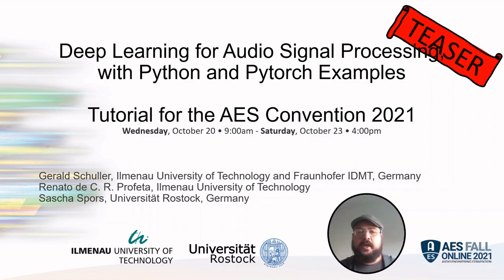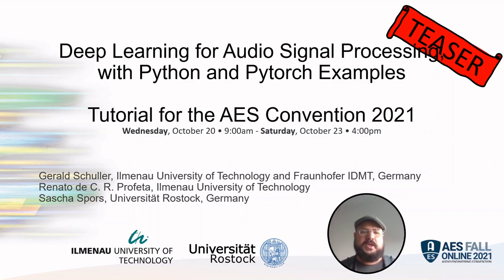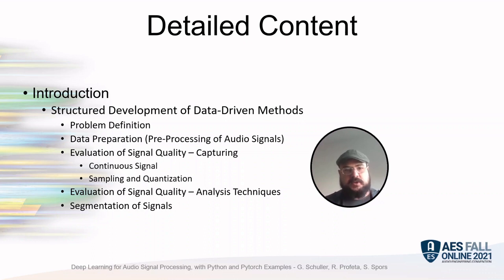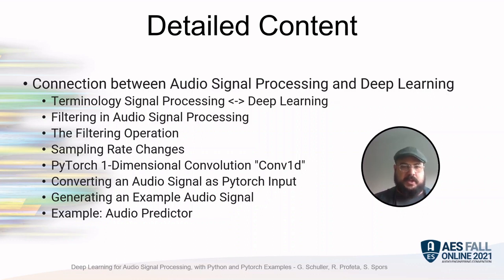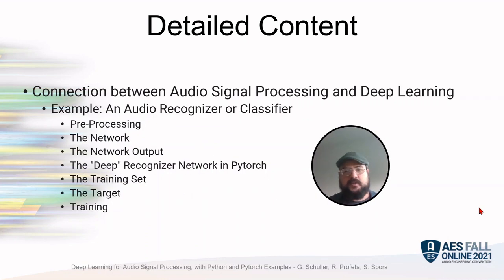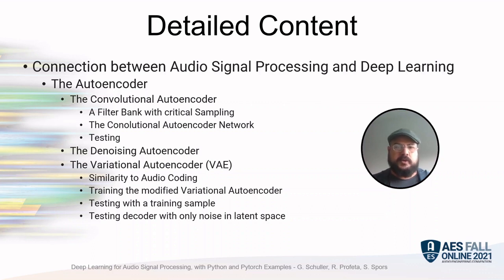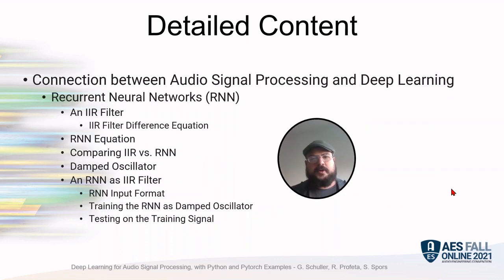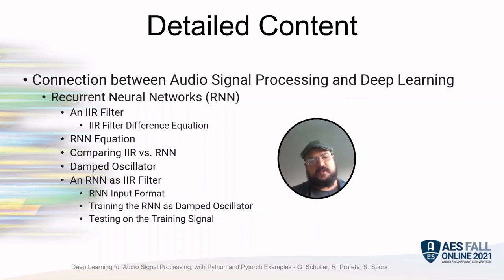Deep Learning for Audio Signal Processing, with Python and Pytorch Tutorial - TEASER- AES FALL 2021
Deep Learning for Audio Signal Processing, with Python and Pytorch Examples Tutorial - TEASER- AES FALL 2021

In this tutorial, we will show some basic building blocks of deep learning, particularly for audio, from the perspective of signal processing. The idea is to show some similarities between familiar signal processing structures and deep learning architectures. For that, we use examples in Python and Pytorch.

We start with best practices for deep learning, then exploring convolutional neural networks as filter banks (analysis and synthesis) and autoencoders as a filter bank-based audio coder, and finally, we discuss recurrent neural networks as IIR (infinite impulse response) filters. This is done using audio examples and Python Pytorch program examples.

Content:

Best Practices for machine learning in audio
Specific properties of audio signals and typical features
Convolutional layers as filter banks
Autoencoders as Filter bank with optimization
Variational autoencoder as audio coder with quantization
Recurrent Neural Networks as Infinite Impulse Response filters

Detailed Content:
Introduction
 - Machine Learning for Audio
 - Applications for Data-Driven Techniques in Audio
- Data Science Venn Diagram
- Classification of Learning Tasks
  a) Supervised Learning
  b) Unsupervised Learning
  c) Reinforcement Learning
- The Four Pilars of Machine Learning
Structured Development of Data-Driven Methods
 - Problem Definition
 - Data Preparation (Pre-Processing of Audio Signals)
   a) Evaluation of Signal Quality – Capturing
       -Continuous Signal
       - Sampling and Quantization
    b) Evaluation of Signal Quality – Analysis Techniques
- Segmentation of Signals
Connection between Audio Signal Processing and Deep Learning
- Terminology Signal Processing Deep Learning
 - Filtering in Audio Signal Processing
 - The Filtering Operation
 - Sampling Rate Changes
 - PyTorch 1-Dimensional Convolution "Conv1d"
 - Converting an Audio Signal as Pytorch Input
 - Generating an Example Audio Signal
 - Example: Audio Predictor
 - A Convolutional Layer as Predictor
   a) Input and Target
   b) Setting up the Network
   c) Run the Optimization or Training
   d) Testing
   e) Plotting the PyTorch Signals
   f) Reading the weights
- Example: An Audio Recognizer or Classifier
   a) Pre-Processing
   b) The Network
   c) The Network Output
   d) The "Deep" Recognizer Network in Pytorch
   e) The Training Set
   f) The Target
   g) Training
 - The Autoencoder
   a) The Convolutional Autoencoder
         - A Filter Bank with critical Sampling
         - The Convolutional Autoencoder Network
        - Testing
  b) The Denoising Autoencoder
  c) The Variational Autoencoder (VAE)
      - Similarity to Audio Coding
      - Training the modified Variational Autoencoder
     - Testing with a training sample
     - Testing decoder with only noise in latent space
- Recurrent Neural Networks (RNN)
   a) An IIR Filter
       - IIR Filter Difference Equation
   b) RNN Equation
   c) Comparing IIR vs. RNN
   d) Damped Oscillator
   e) An RNN as IIR Filter
       - RNN Input Format
       - Training the RNN as Damped Oscillator
      - Testing on the Training Signal
Summary and Conclusions